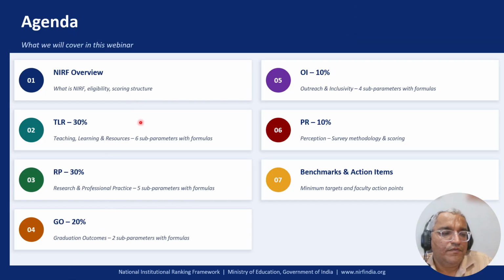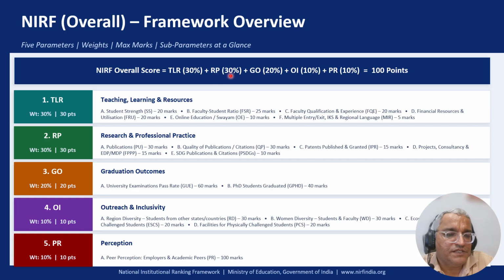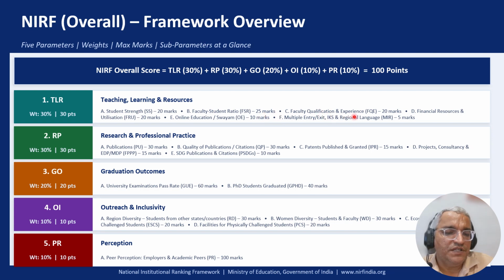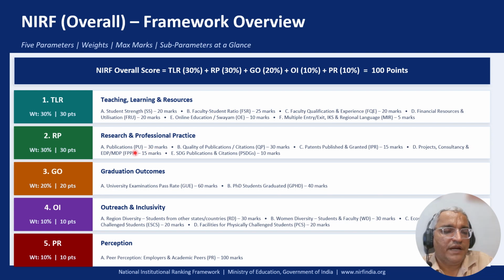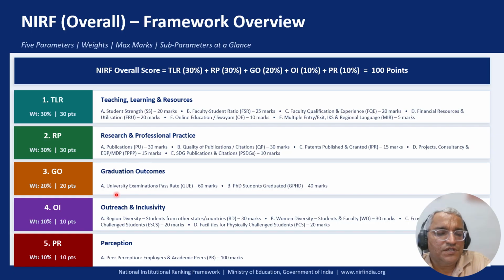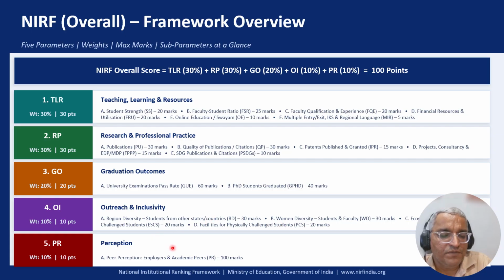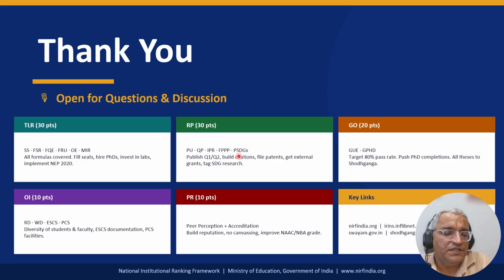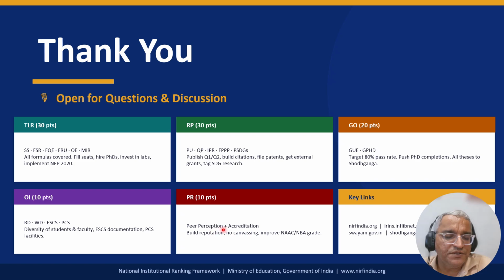NIRF (Overall) Ranking Explained: Parameters & Sub-Parameters Simplified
Understanding how the National Institutional Ranking Framework (NIRF) works is essential for students, faculty, and institutions alike. In this video, we break down the NIRF (Overall) ranking methodology in a simple and easy-to-understand way.

We explain all the key parameters and their sub-parameters, including:

📊 Teaching, Learning & Resources (TLR)
📈 Research & Professional Practice (RP)
🎓 Graduation Outcomes (GO)
🌍 Outreach & Inclusivity (OI)
💡 Perception (PR)

Whether you are a student choosing the right college or an academic trying to understand ranking criteria, this video will give you a complete overview of how NIRF scores are calculated.

🎯 What You’ll Learn:

✔️ Complete structure of NIRF (Overall) ranking
✔️ Weightage of each parameter
✔️ Meaning of sub-parameters
✔️ How institutions are evaluated